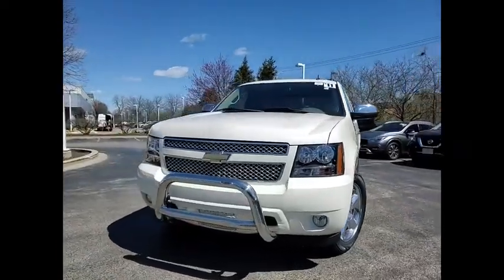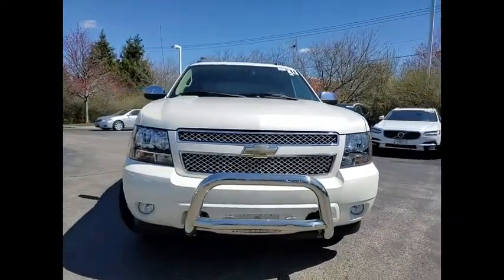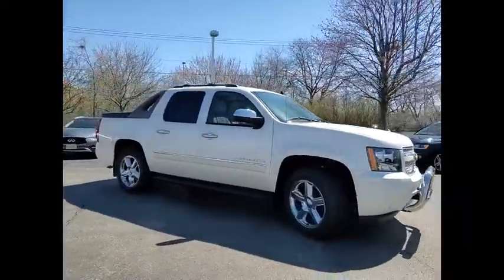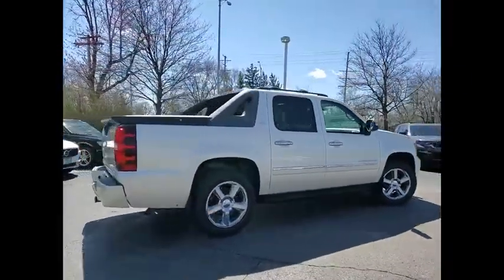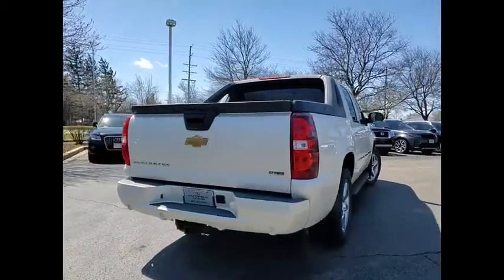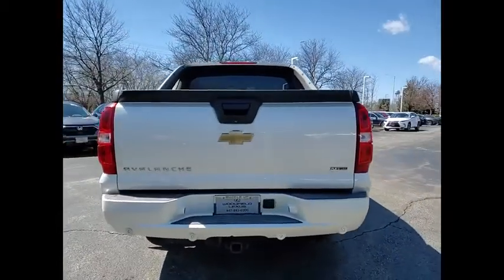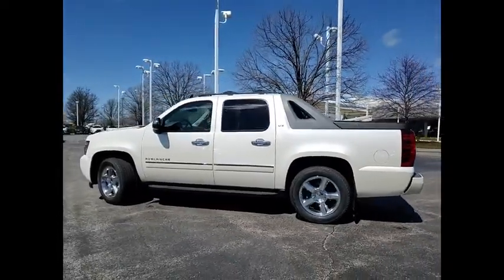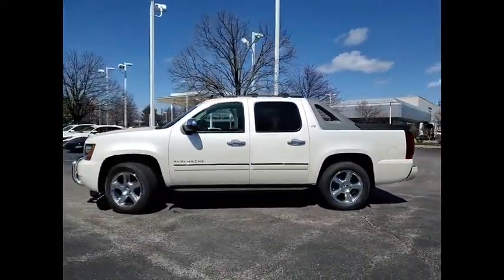2011 Chevrolet Avalanche LTZ Schaumburg IL Q2842B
2011 Chevrolet Avalanche LTZ

Woodfield Lexus
350 E. Golf Rd

** Local Trade**, ** Alloy Wheels / Premium Wheels, ** Navigation System, ** Backup Camera, ** Bluetooth, Hands-Free, ** Cooled Seats, ** Heated Seats, ** Memory Seat, ** Sunroof/Moonroof, ** Brake Assist, ** Cruise Control, ** HomeLink, ** Keyless Entry, ** Leather Seats, ** Premium Sound System / Premium Audio, ** Portable Audio Connection, ** Remote Start, ** Satellite Radio, ** Security System, ** Stability Control, ** Steering Wheel Controls, ** Tow Hitch, ** USB Port.Odometer is 7256 miles below market average! White Diamond Tricoat 2011 Chevrolet Avalanche 1500 LTZ 4D Crew Cab Vortec 5.3L V8 SFI Flex Fuel 6-Speed Automatic 4WDShopping at Woodfield Lexus is car buying the way it should be: fun, informative and fair. Here are our promises:* Transparent Pricing!* Pressure Free, Efficient, Friendly, and Helpful Sales Staff!* One Massive Inventory For One Stop Shopping!* No Hassle Sell or Trade Any Car* Pressure Free Road TestWoodfield Lexus - Come See For Yourself Today!Reviews:  * If you regularly pull a boat or trailer and also need the cargo capabilities of a pickup truck, along with abundant passenger space and comfort, remember that a properly-equipped Avalanche can tow up to 8,100 pounds (7,900 with 4WD.) With its versatile Midgate configuration, the 2011 Avalanche can be set up to carry long loads (including four-by-eight-foot plywood sheets) or, with rear seatbacks raised, to hold a full complement of passengers. Source: KBB.com  * Versatile midgate-based body style; smooth ride; comfortable seating. Source: Edmunds